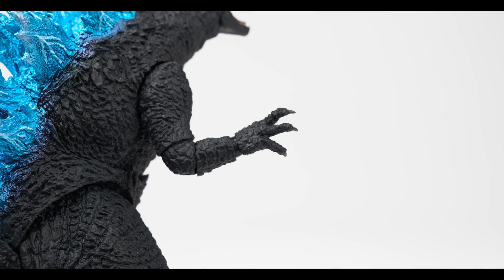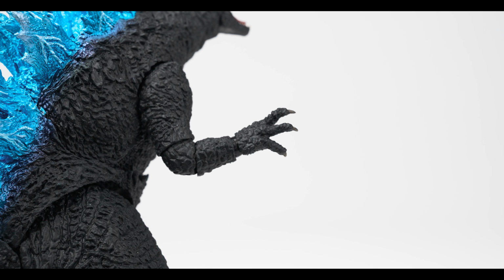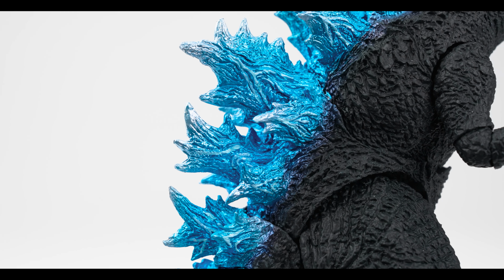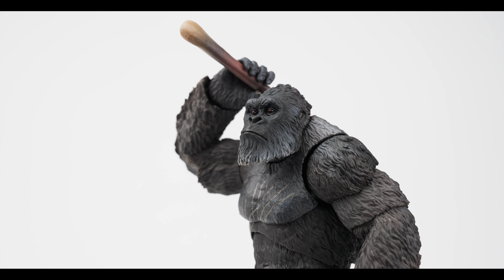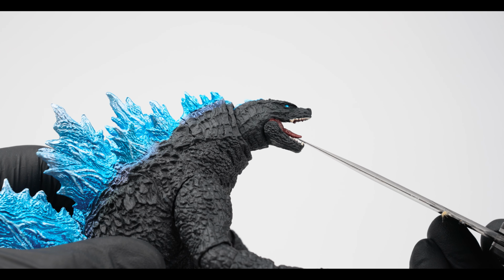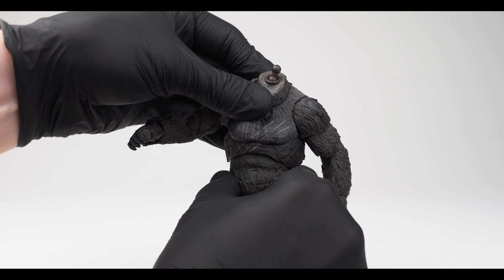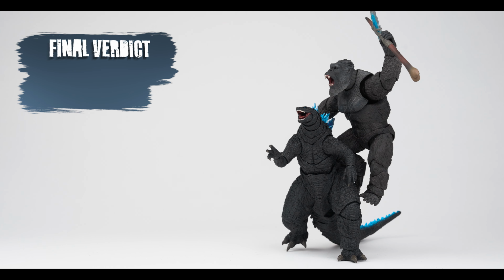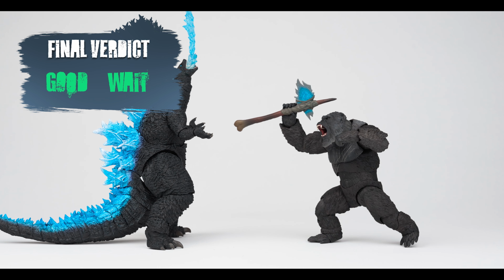S.H. Monsterarts Godzilla & Kong Figure REVIEW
Hello folks, I figured I would still review these repaints of Godzilla and Kong from the hit Legendary and Warner Bros film, Godzilla x Kong The New Empire. There are some worthy notes about these figures with some criticisms as well. What do you think? Picking these bad boys up?? 👀

And don't forget MEMBERSHIPS are now live with some neat perks! ⚠️🚨

Thanks for taking the time to watch this video, we’d love to have you around more often to keep up to date on movie/game news and reviews, feel free to subscribe